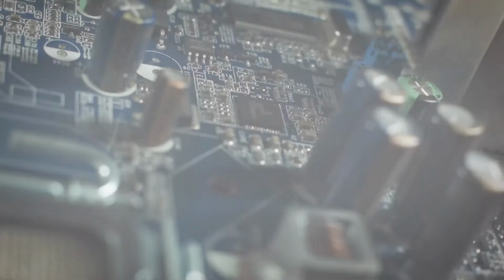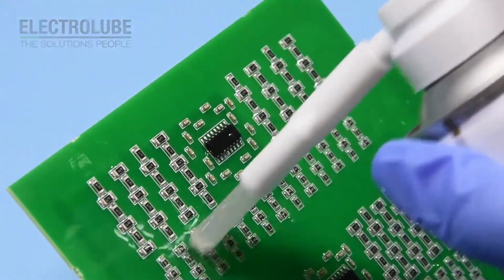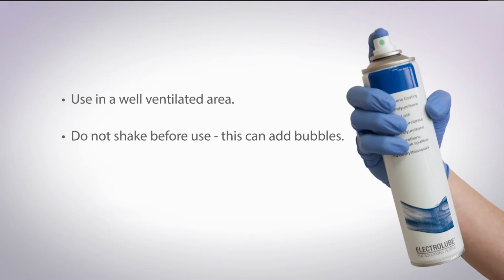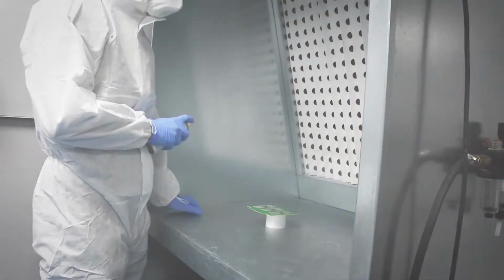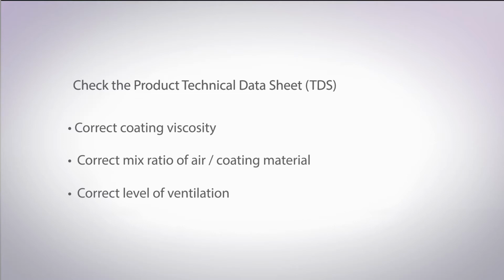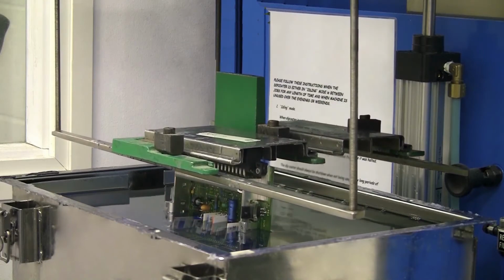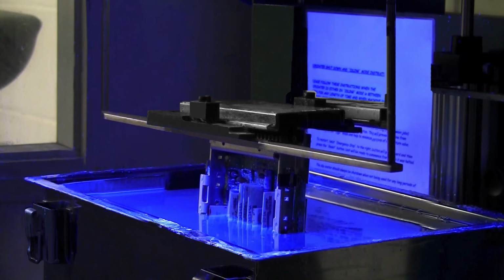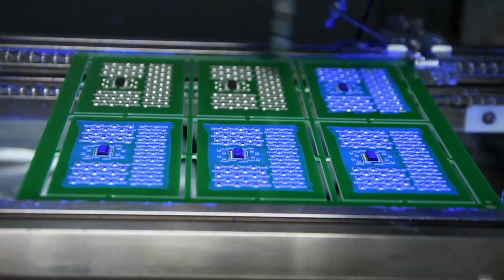Electrolube Conformal Coating Vlog - Application of Conformal Coating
PUC polyurethane conformal coating is a clear amber modified polyurethane specifically designed for the protection of electronic circuitry. It is a toughand abrasive resistant coating which has excellent mechanical and dielectric properties while maintaining flexibility to protect delicate components.

PUC polyurethane conformal coating can be sprayed, dipped or brushed. The thickness of the coating depends on the method of application (typically 25-75 microns). Temperatures of less than 16°C or relative humidity in excess of 75% are unsuitable for the application of PUC. As is the case for all solvent based conformal coatings, adequate extraction should be used (refer to SDS for further information) For full product details including test results please refer to the TDS. If you still require further information please don’t hesitate to get in touch.